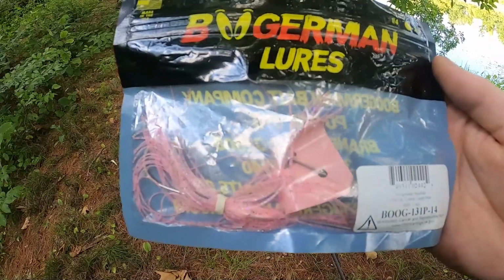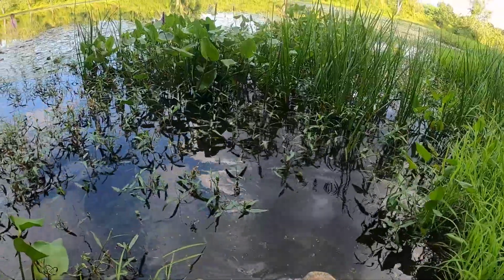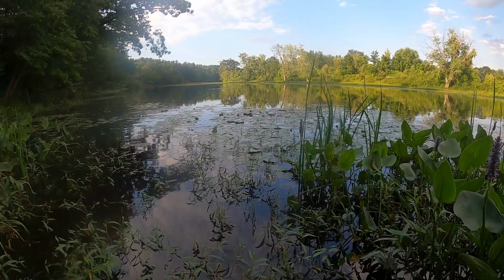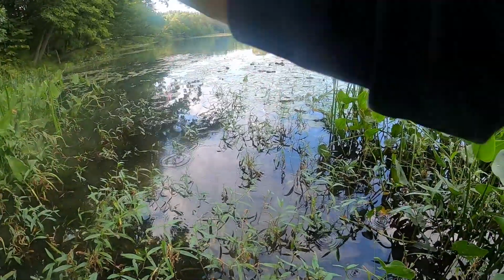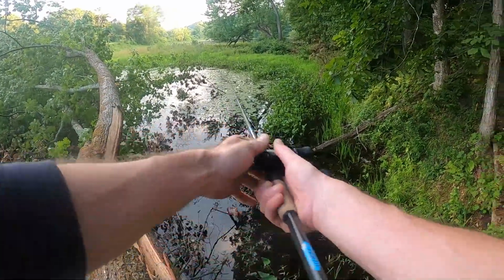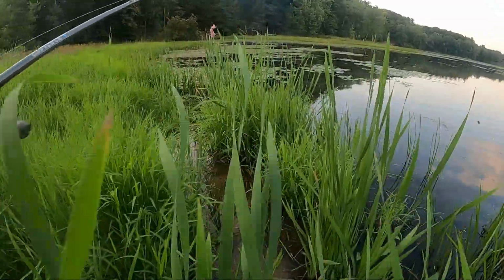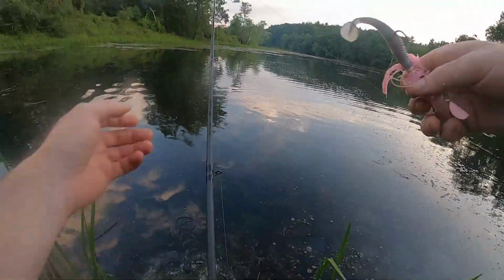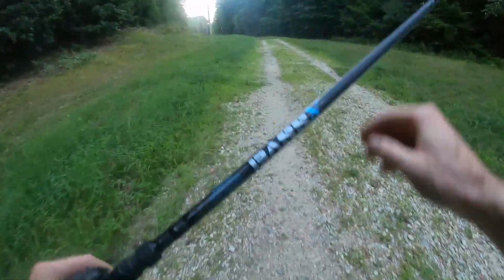Testing Out the Boogerman Buzzbait for Largemouth Bass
What is going on everyone? In this episode of Dersch I go to a small pond to wade around the shores and search for some largemouth. I end up catching quite a bit of fish.